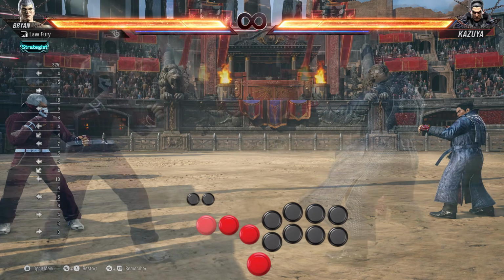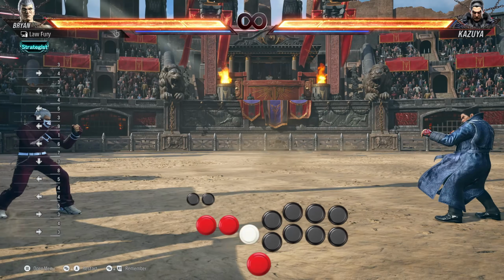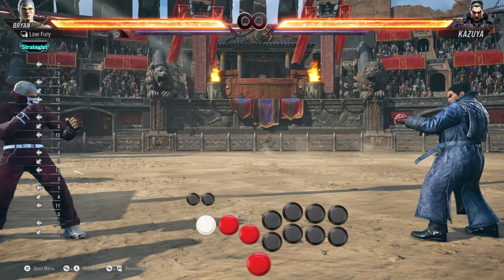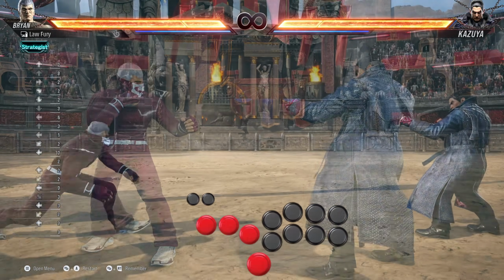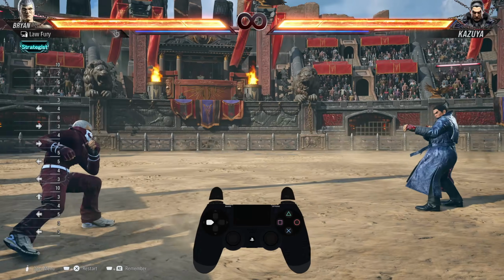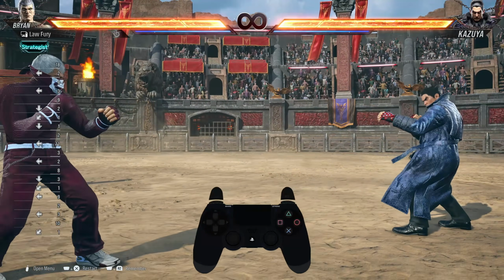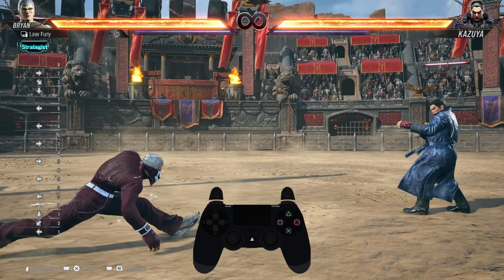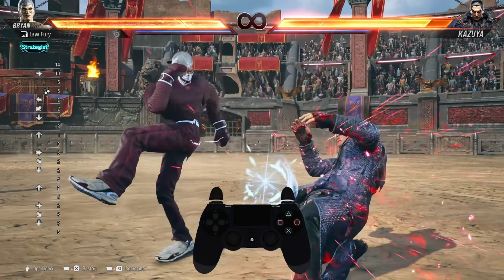Bryan Fury - Wave Dash Guide | Leverless & Gamepad (PS4 Controller) | Tekken 8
-- Note --
Here is the promised Wavedash Guide for Bryan Fury. Good luck learning it!

-- Timestamps --
00:00  Introduction
00:37 Leverless & Basic Principles of Bryan's Wavedash
01:58 Very Important
02:33 Examples to pressure with Wavedash
03:10 Gamepad (PS4/DS4 Controller)
03:50 Trick on Gamepad for Easy Wavedashes

Liberation | Tekken 8